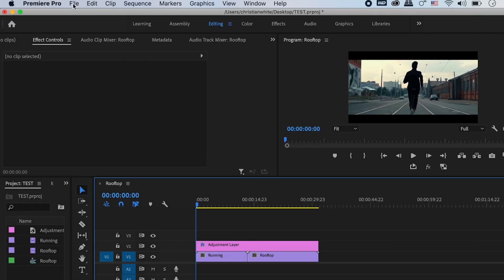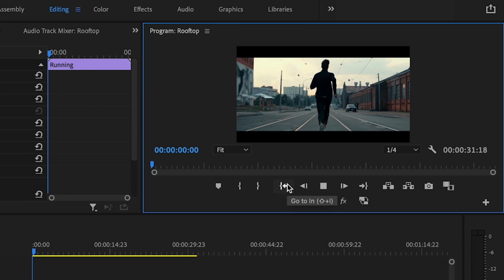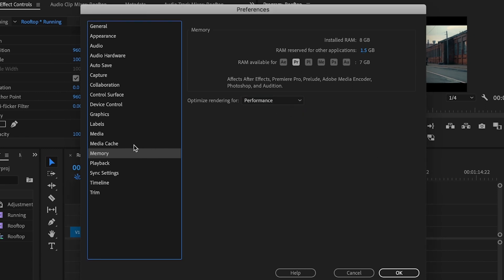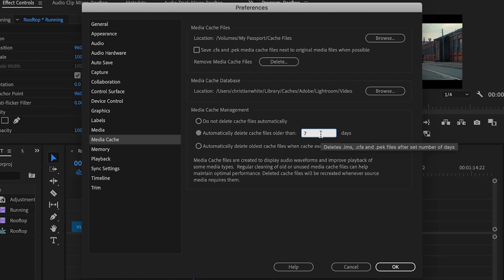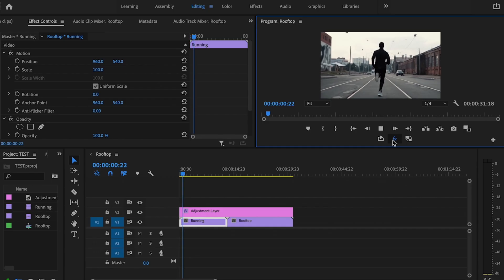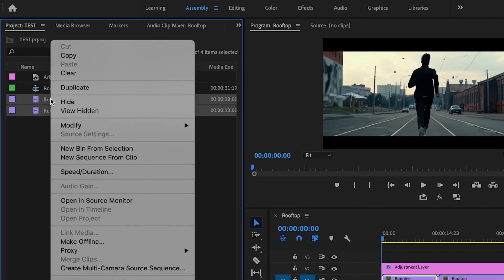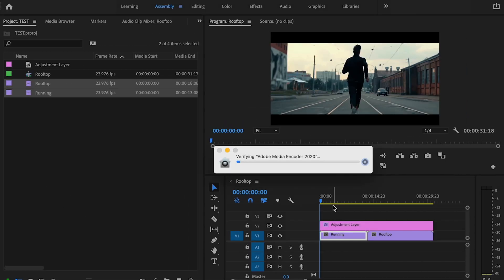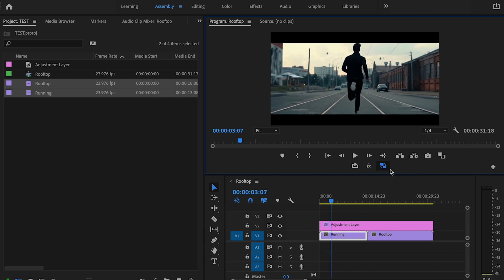How to Speed Up Premiere Pro Performance - Edit FASTER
How to Speed Up Premiere Pro Performance

One of the biggest issues video editors have are slow-performing computers and software so in this video, I have the fix for this issue by showing you exactly how to speed up Premiere Pro performance. I cover how to speed up Adobe Premiere Pro so that you can improve Premiere Pro performance. If you want to improve Premiere Pro playback performance you came to the right video because I show you exactly how to edit faster in Adobe Premiere. I hope this video on how to edit faster in Premiere Pro helps take your videos to the next level!

Check out
📙 My FREE Video Editing e-book